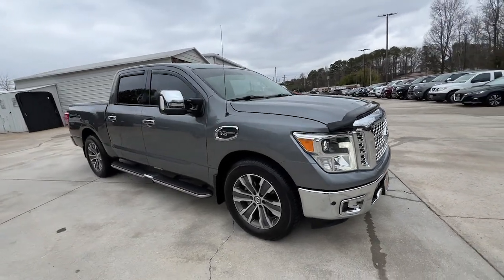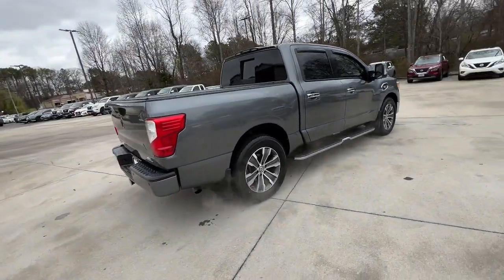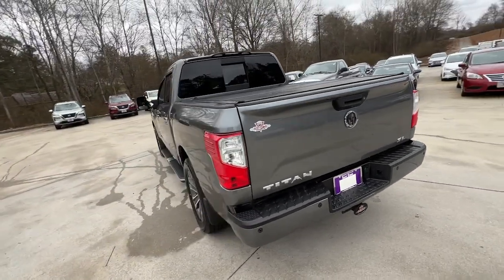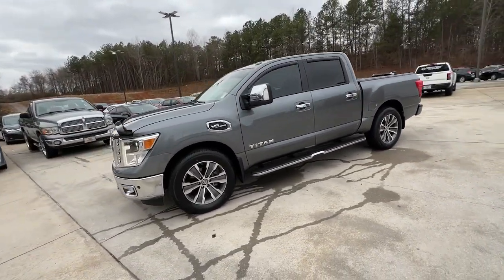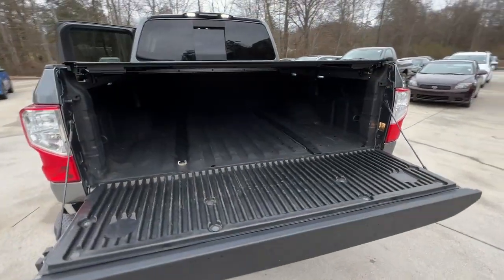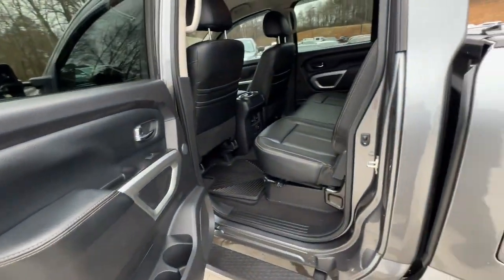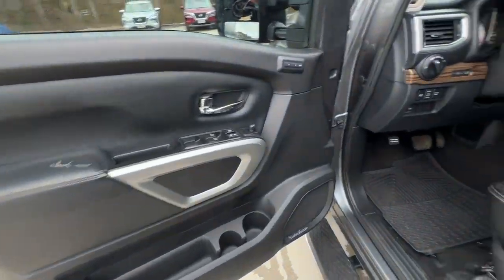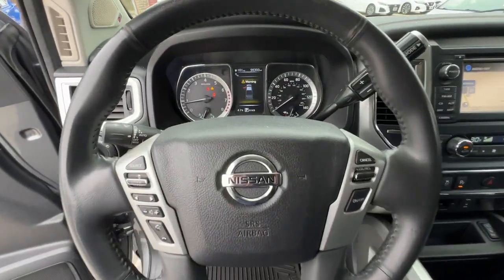2017 Nissan Titan Carrollton, Abilene, Fairplay, Whiteburg, Mt. Zion GA P5832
Gun Metallic Used 2017 Nissan Titan SL available in 725 Bankhead HWY, Carroliton, Georgia at Scott Evans Nissan. Servicing the Carroliton, Abilene, Fairplay, Whiteburg, Mt. Zion, GA area.